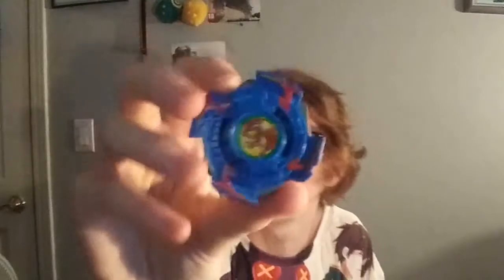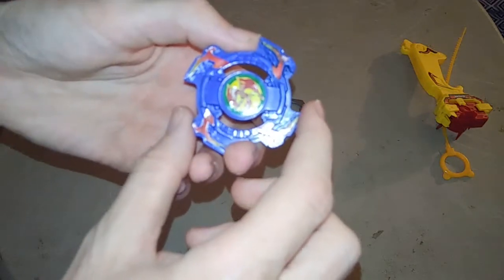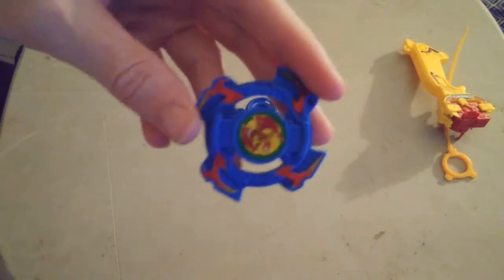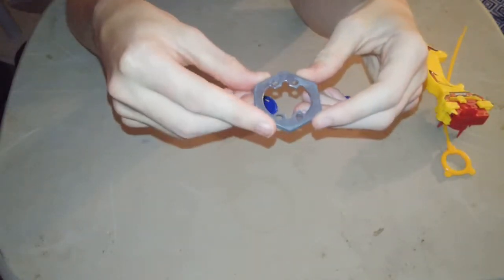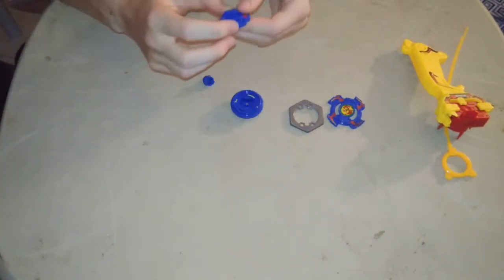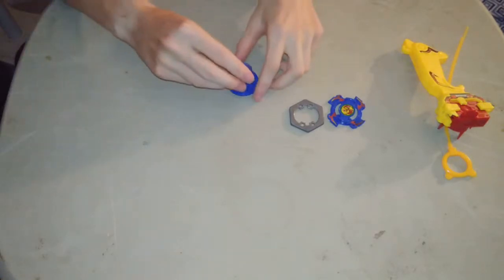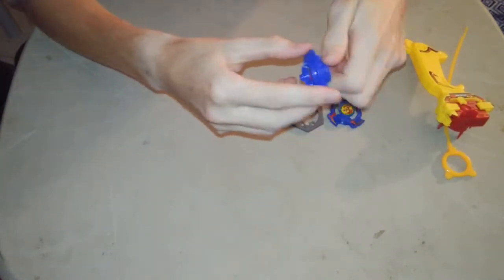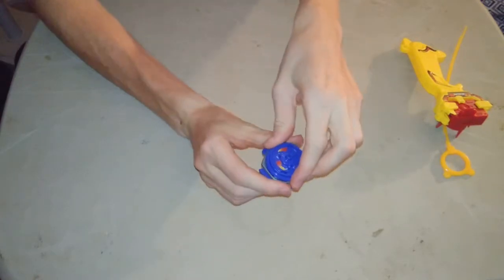review on dranzer auto change balancer + Spin test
hopefuly you guys like this video and I will be doing more videos like this.